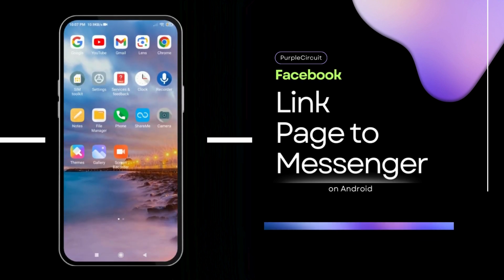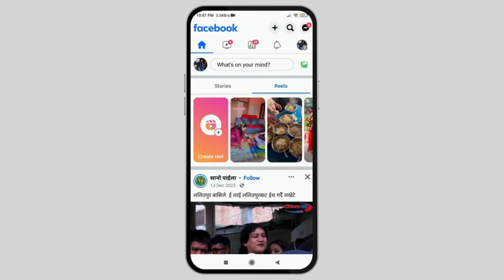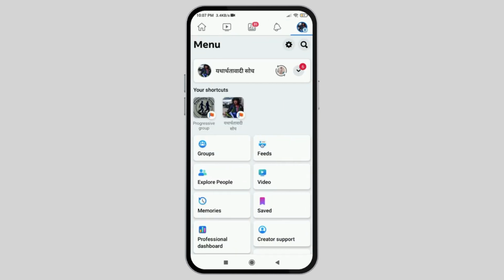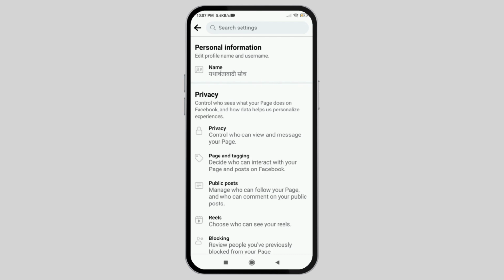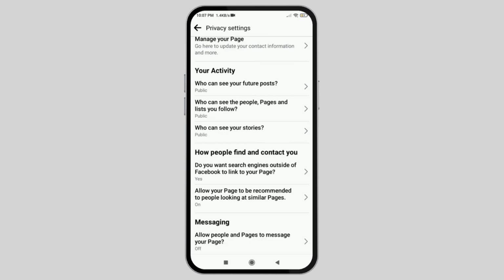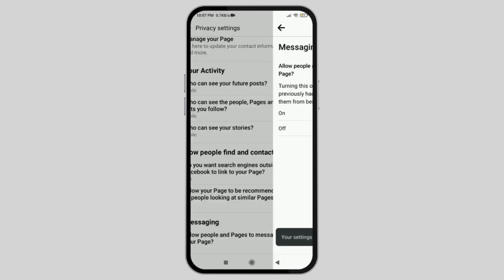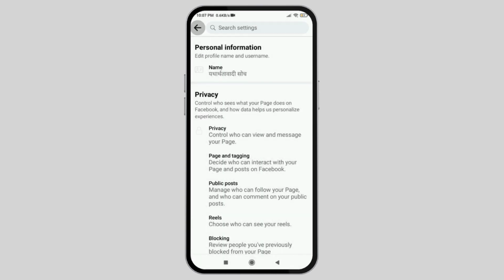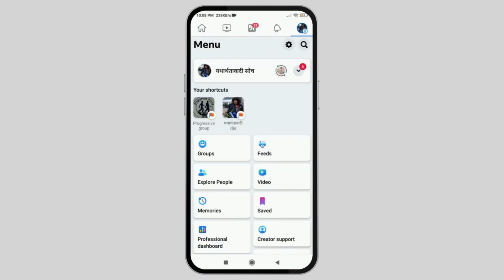How to Link Facebook Page To Messenger (2024)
How to Link Facebook Page to Messenger

"Unlock the power of seamless communication in 2024! This comprehensive tutorial guides you through the simple steps to link your Facebook Page to Messenger.

In this detailed guide, you'll discover:

- Step-by-step instructions on linking your Facebook Page to Messenger.
- Tips for optimizing your Messenger settings for better engagement.
- How to use Messenger features to enhance your page's customer service.
- Strategies for automating responses and managing customer inquiries.

Stay ahead in 2024 by integrating your Facebook Page with Messenger, making it easier than ever to connect with your audience. If you've been asking, 'How do I link my Facebook Page to Messenger effectively?' - you're in the right place.